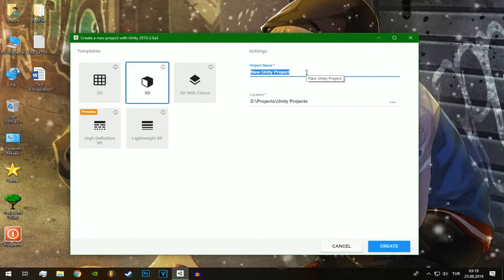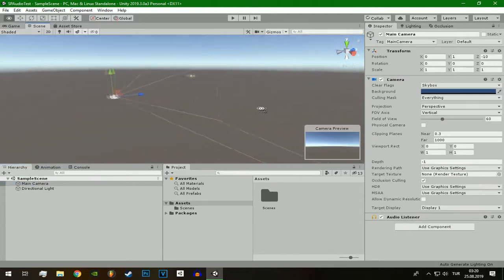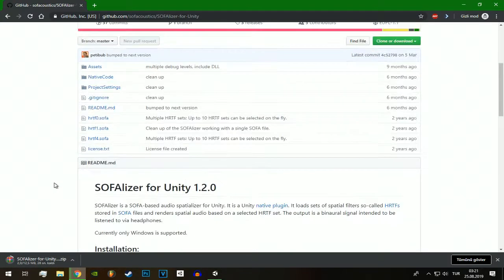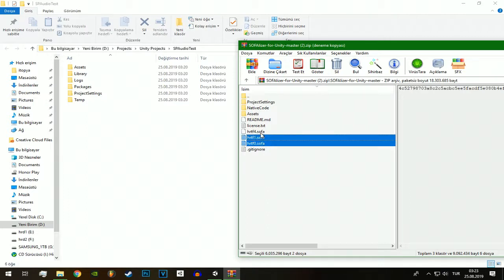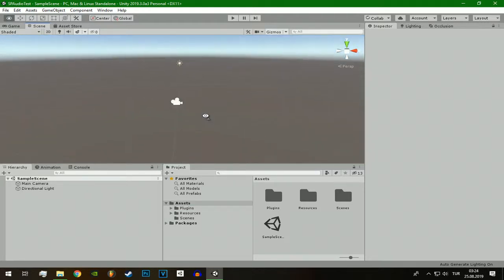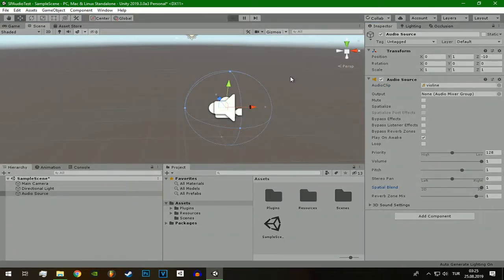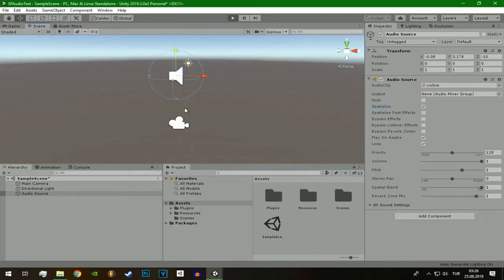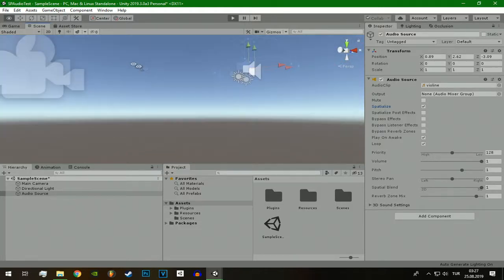Unity | How to enable HRTF (Spatialized) Audio in Unity (With Examples and Extra Information)